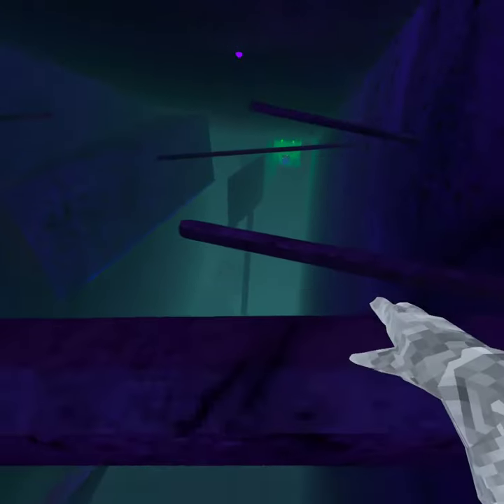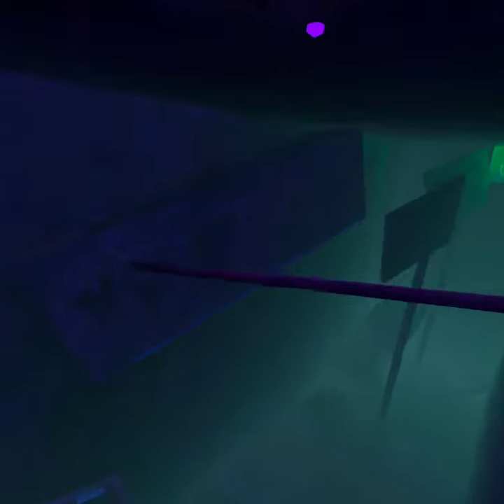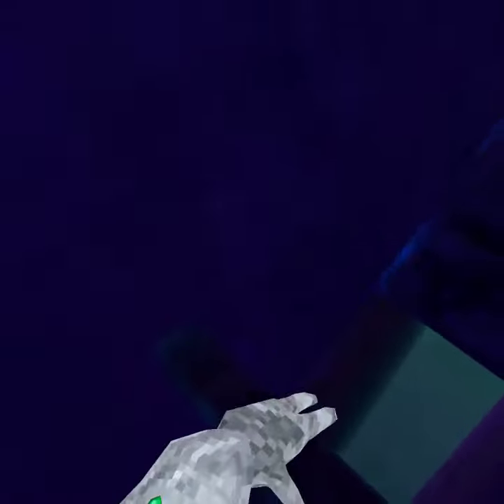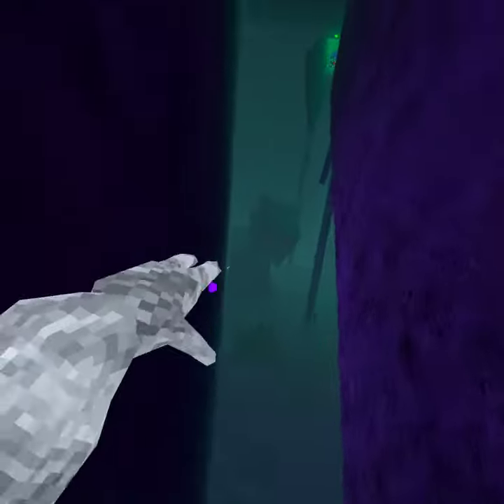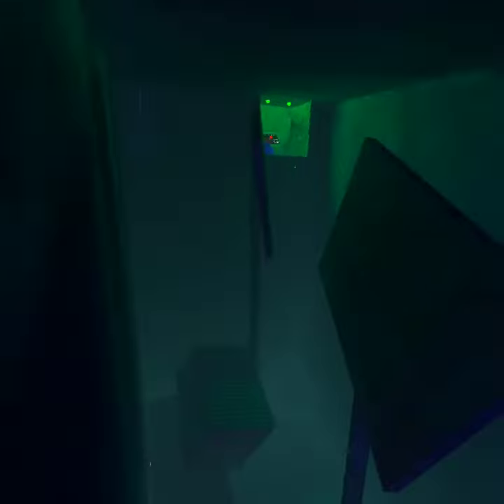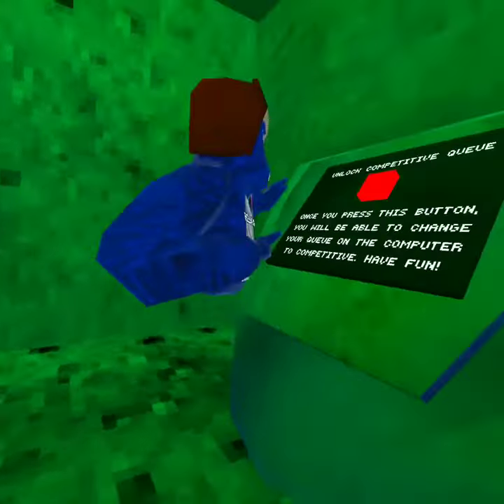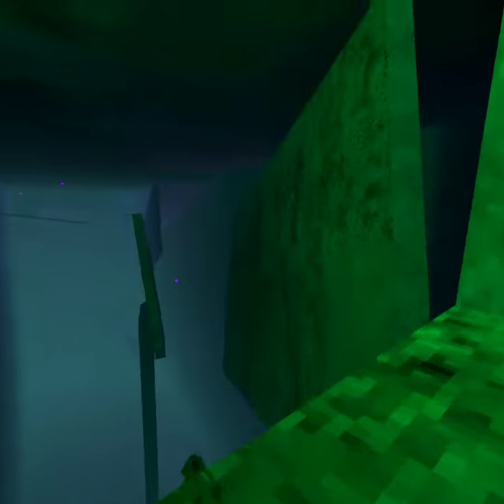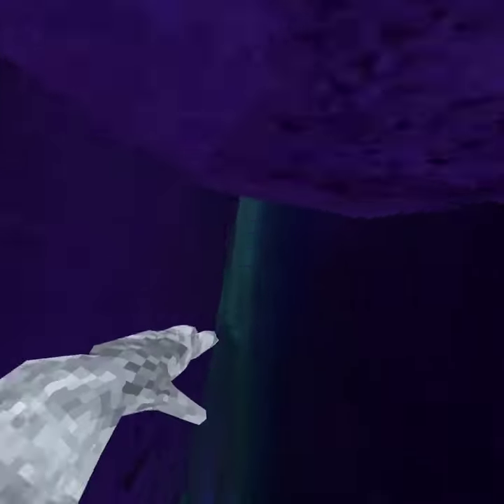October 9, 2023